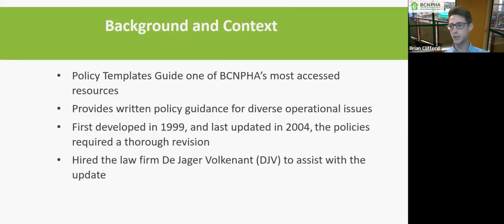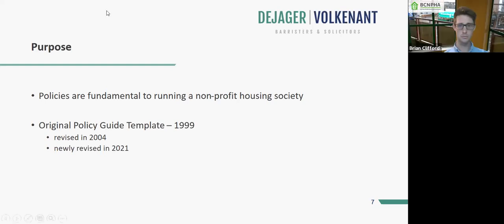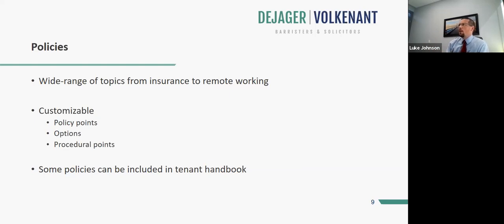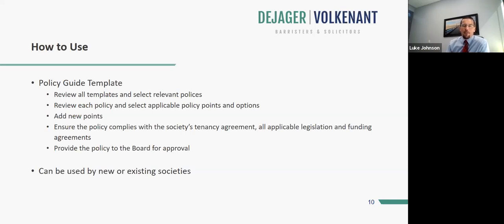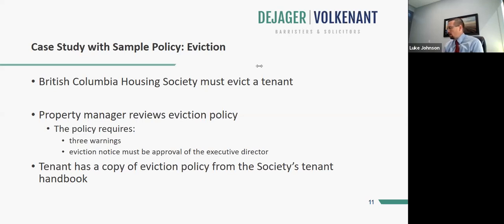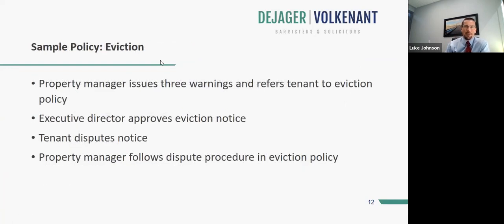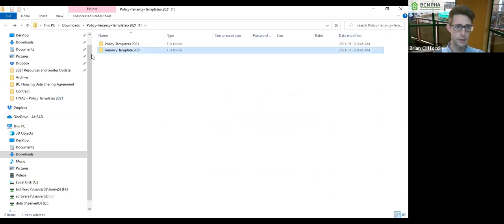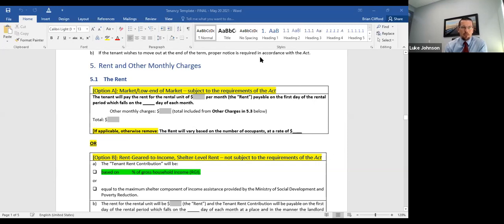Webinar: The 2021 BCNPHA Policy Templates Guide – A Review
BCNPHA recently released an updated Policy Templates Guide, that gives non-profit housing providers a starting point to develop internal policies on a broad range of matters, from financial management, to governance and administration, to board and tenant-related matters.

This webinar will feature Brian Clifford, BCNPHA Policy Manager, and a representative from the law firm De Jager Volkenant, who provided BCNPHA with a legal review of the of the Guide. They will walk through the contents of the Guide, describe how to use it, and will answer any questions.